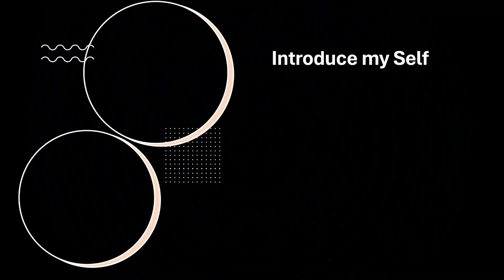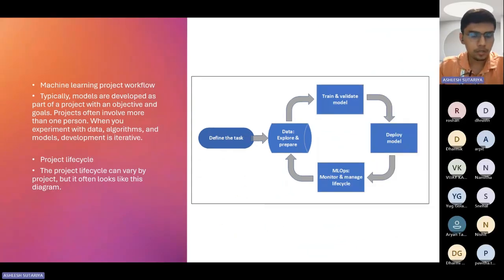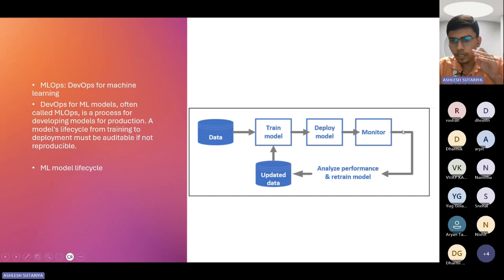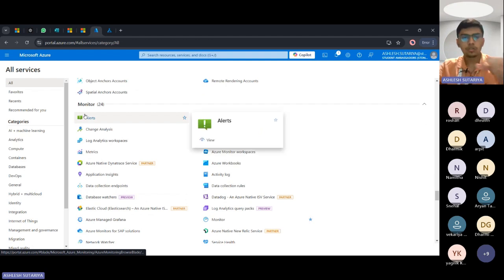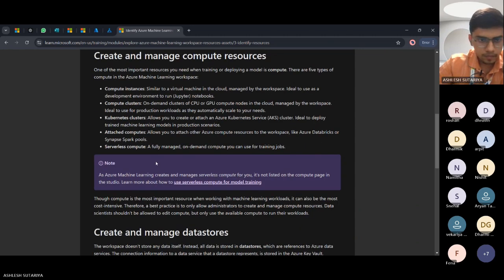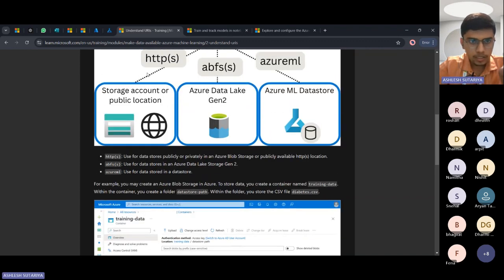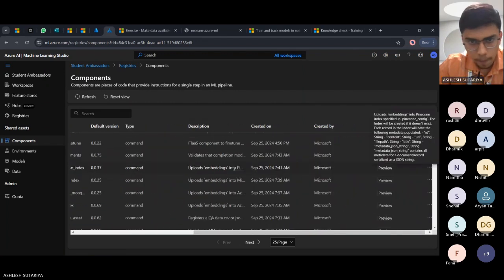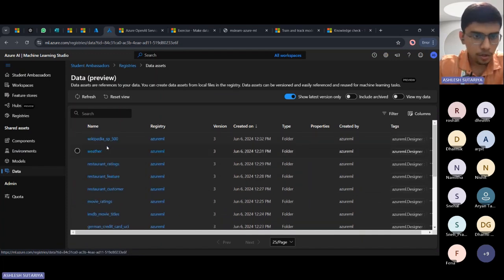Workshop on Azure Machine Learning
🌍Explore Azure Machine Learning (Azure ML), a cloud-based platform designed to streamline the development, deployment, and management of machine learning models at scale. We will dive into key features of Azure ML, including its no-code and code-first environments, automated machine learning (AutoML), and support for popular frameworks like TensorFlow and PyTorch. The session will demonstrate how Azure ML empowers data scientists and developers to efficiently build, train, and deploy models while leveraging Azure’s powerful compute infrastructure.🤖

Primary Technology Area: Azure Machine Learning Studio
Additional Technology Areas: Azure AI Services
Target Audience: Developer, IT Pro, Student, Other